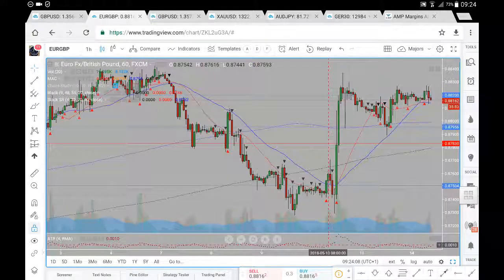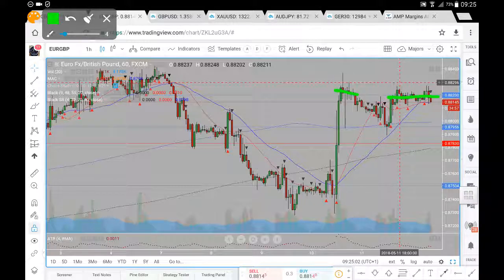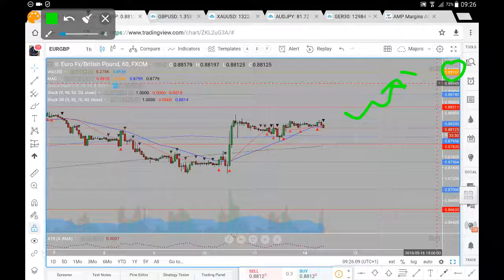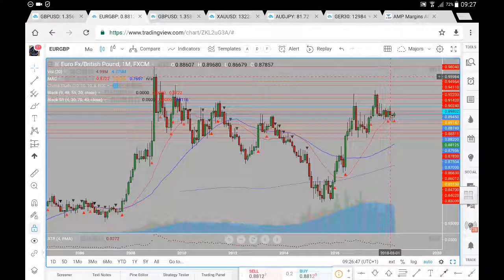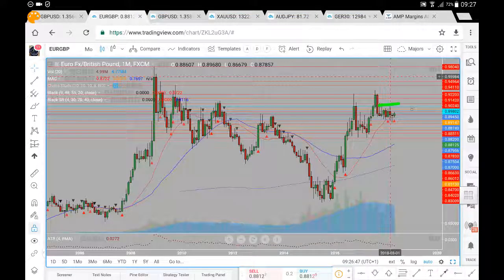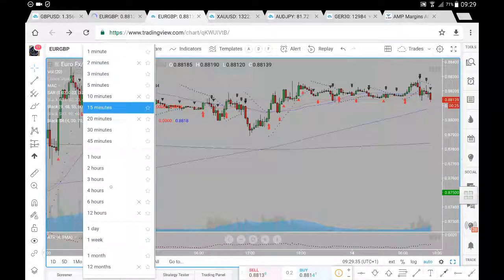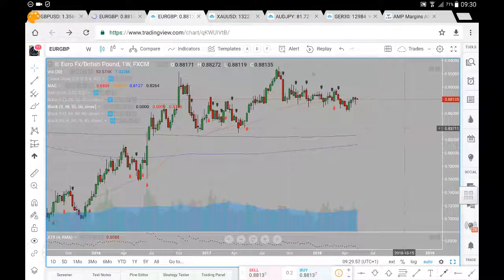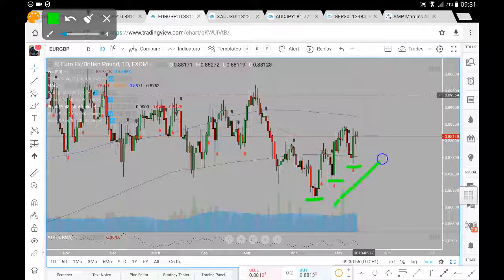EURGBP 14 05 18 May 14th (commentary, not advice)